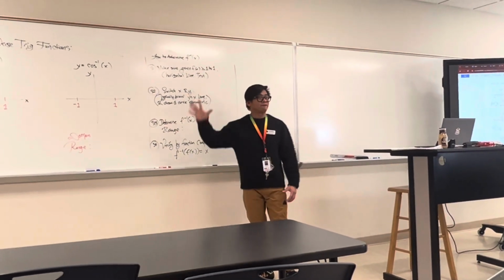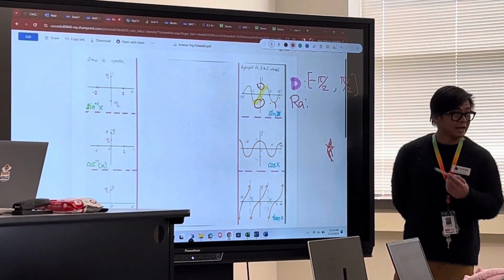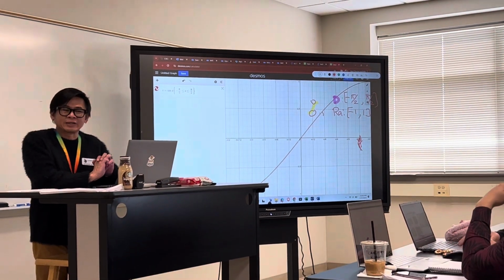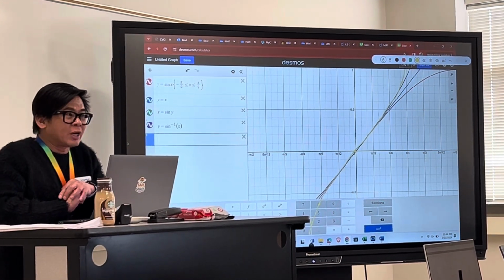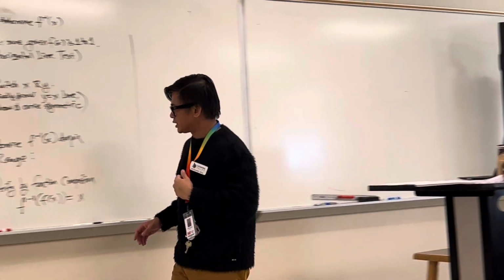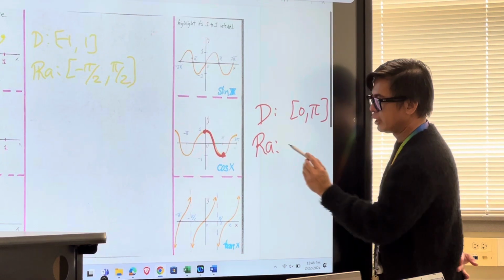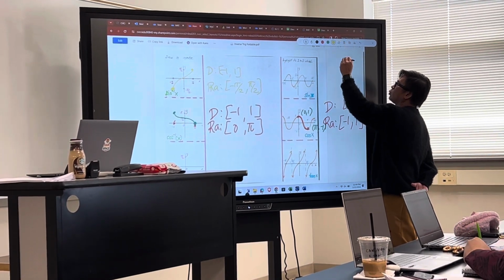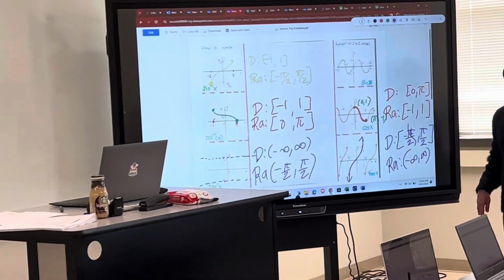Domain and Range of inverse trigonometric functions